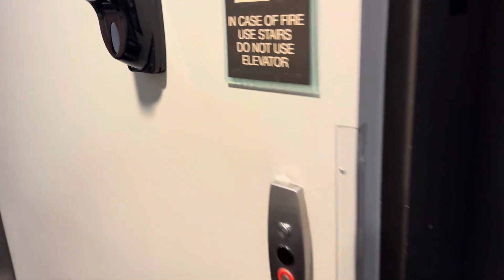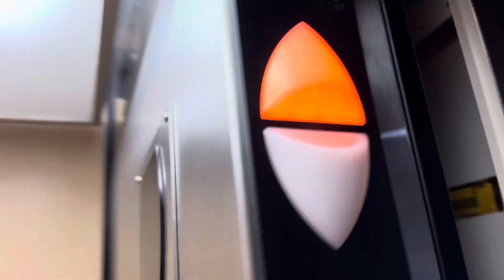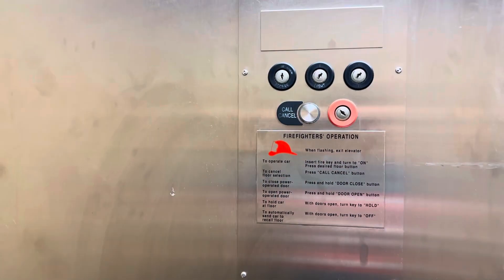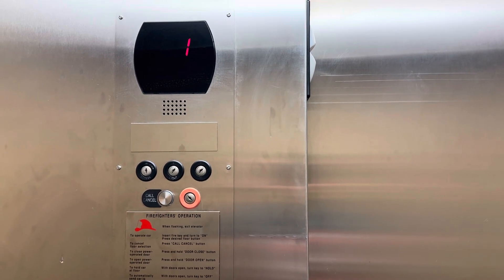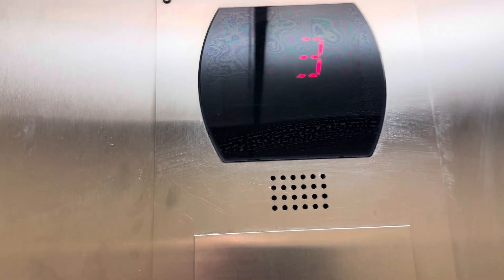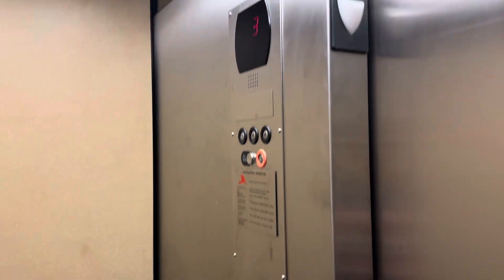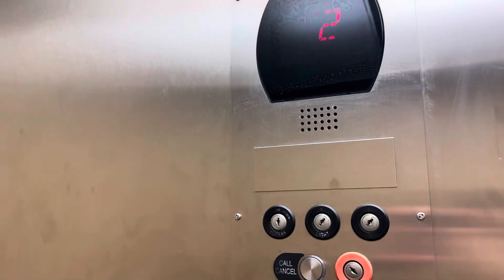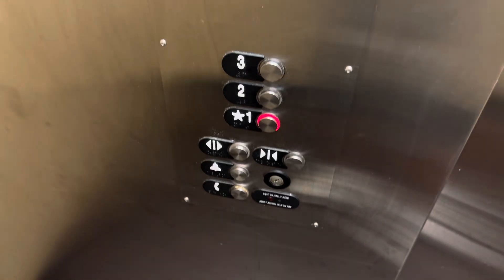2024 retake OTIS SERIES 5 hydraulic elevator best western plus Olathe ks